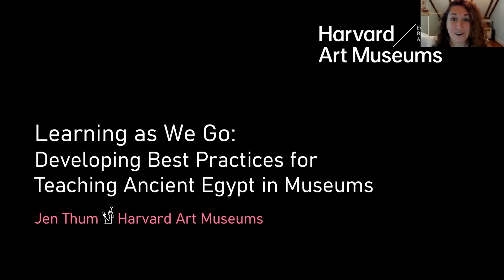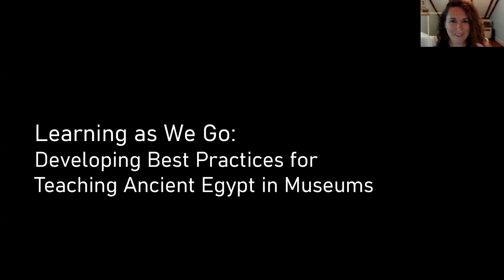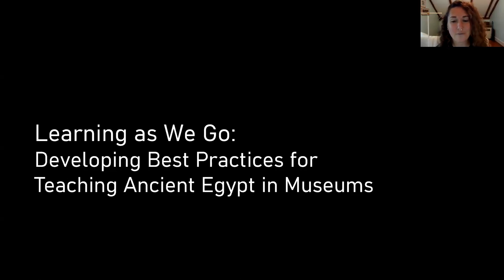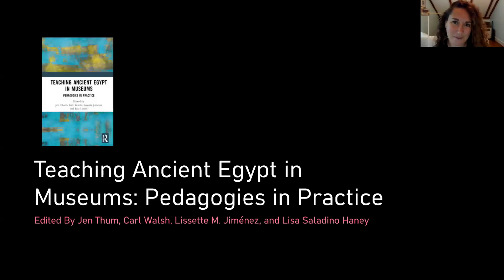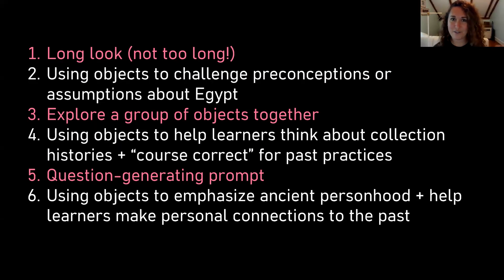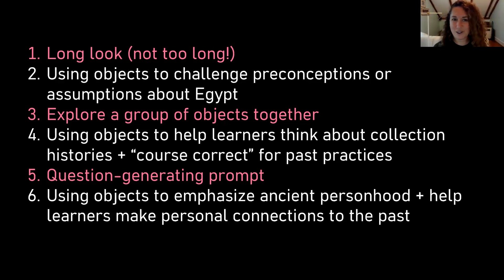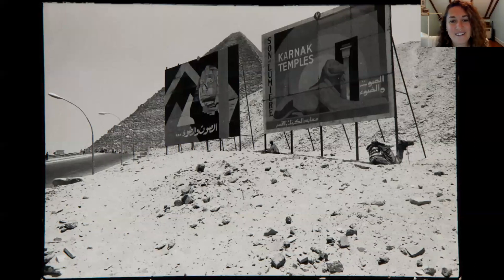Learning as We Go: Developing Best Practices for ‘Teaching Ancient Egypt’ in Museums: Dr. Jen Thum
"Learning as We Go: Developing Best Practices for ‘Teaching Ancient Egypt’ in Museums" presented by Dr. Jen Thum (Associate Director of Academic Engagement & Campus Partnerships and Research Curator, Harvard Art Museums) was the MOEgypt5: New Directions in Teaching Ancient Egypt and Nubia Keynote presentation on Sat, 21 Oct 2023.

Jen Thum is Associate Director of Academic Engagement & Campus Partnerships and Research Curator at the Harvard Art Museums. In this role she creates interdisciplinary learning experiences with art and artifacts for students across the university; facilitates object-based teaching workshops for faculty; teaches a medical humanities program for radiology residents at Brigham & Women’s Hospital/Harvard Medical School; researches and teaches with the museums’ ancient Egyptian collection; trains graduate students across Harvard in object-based learning for local high school students through the Graduate Student Teacher Program; and works on various curatorial projects. She also teaches a course on museum pedagogy for the Harvard Graduate School of Education. Jen earned her Ph.D. in Archaeology and the Ancient World from Brown University, M.Phil. in Egyptology from the University of Oxford, and B.A. in Anthropology from Barnard College. She has authored numerous publications on teaching and learning with museum objects and is the lead editor of Teaching Ancient Egypt in Museums: Pedagogies in Practice (Routledge 2024). Jen serves on the Outreach and Education Committee of the Archaeological Institute of America and regularly participates in Skype a Scientist and other public education projects. She is committed to celebrating the learning potential of art and artifacts for students and the public alike.